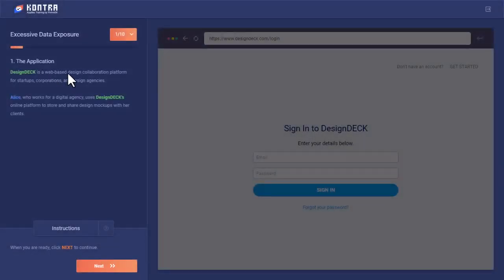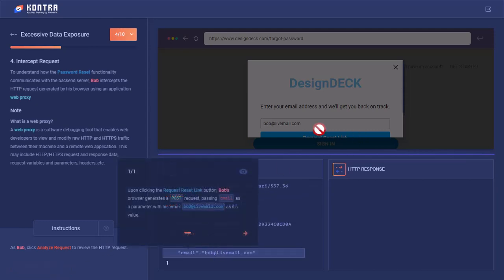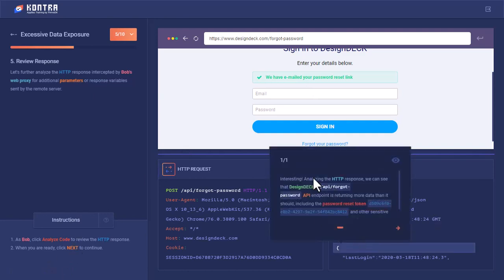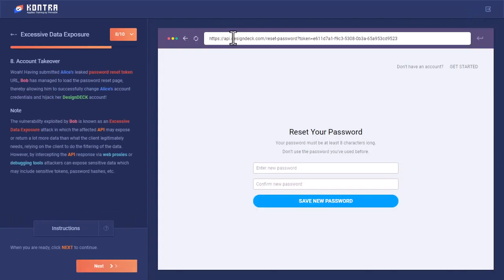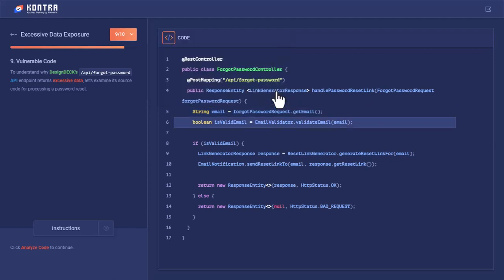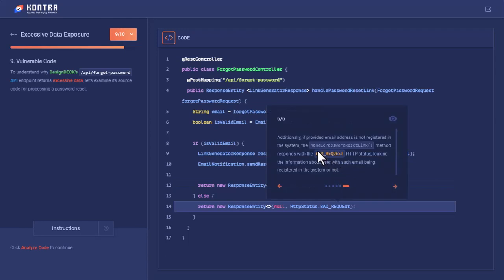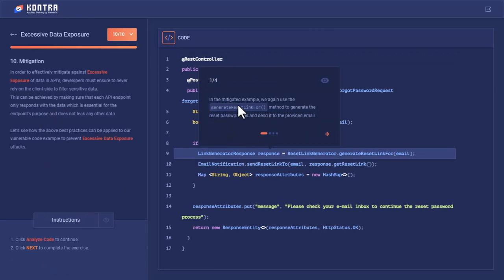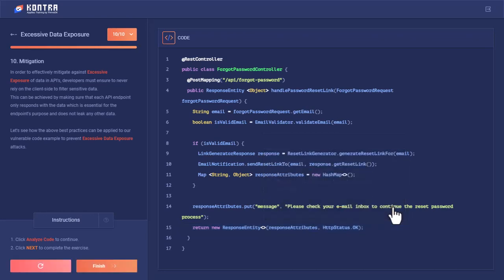API3:2019 Excessive Data Exposure | Practical Lab | 2022 | Kontra | ApplicationSecurity.io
Threat agents/Attack vectors Security Weakness Impacts
API Specific : Exploitability 3 Prevalence 2 : Detectability 2 Technical 2 : Business Specific
Exploitation of Excessive Data Exposure is simple, and is usually performed by sniffing the traffic to analyze the API responses, looking for sensitive data exposure that should not be returned to the user. APIs rely on clients to perform the data filtering. Since APIs are used as data sources, sometimes developers try to implement them in a generic way without thinking about the sensitivity of the exposed data. Automatic tools usually can’t detect this type of vulnerability because it’s hard to differentiate between legitimate data returned from the API, and sensitive data that should not be returned without a deep understanding of the application. Excessive Data Exposure commonly leads to exposure of sensitive data.
Is the API Vulnerable?
The API returns sensitive data to the client by design. This data is usually filtered on the client side before being presented to the user. An attacker can easily sniff the traffic and see the sensitive data.

Example Attack Scenarios
Scenario #1
The mobile team uses the /api/articles/{articleId}/comments/{commentId} endpoint in the articles view to render comments metadata. Sniffing the mobile application traffic, an attacker finds out that other sensitive data related to comment’s author is also returned. The endpoint implementation uses a generic toJSON() method on the User model, which contains PII, to serialize the object.

Scenario #2
An IOT-based surveillance system allows administrators to create users with different permissions. An admin created a user account for a new security guard that should only have access to specific buildings on the site. Once the security guard uses his mobile app, an API call is triggered to: /api/sites/111/cameras in order to receive data about the available cameras and show them on the dashboard. The response contains a list with details about cameras in the following format: {"id":"xxx","live_access_token":"xxxx-bbbbb","building_id":"yyy"}. While the client GUI shows only cameras which the security guard should have access to, the actual API response contains a full list of all the cameras in the site.

Never rely on the client side to filter sensitive data.
Review the responses from the API to make sure they contain only legitimate data.
Backend engineers should always ask themselves "who is the consumer of the data?" before exposing a new API endpoint.
Avoid using generic methods such as to_json() and to_string(). Instead, cherry-pick specific properties you really want to return
Classify sensitive and personally identifiable information (PII) that your application stores and works with, reviewing all API calls returning such information to see if these responses pose a security issue.
Implement a schema-based response validation mechanism as an extra layer of security. As part of this mechanism define and enforce data returned by all API methods, including errors.